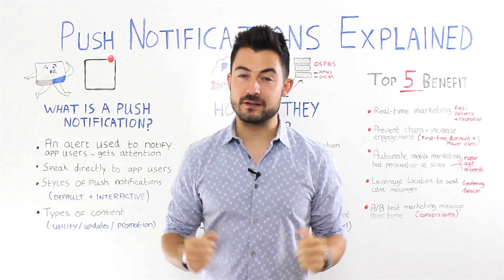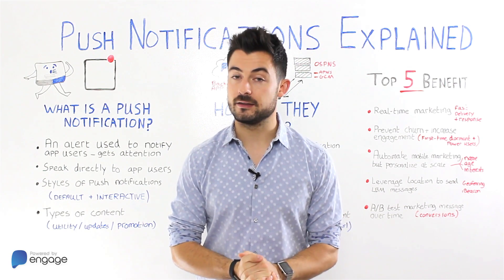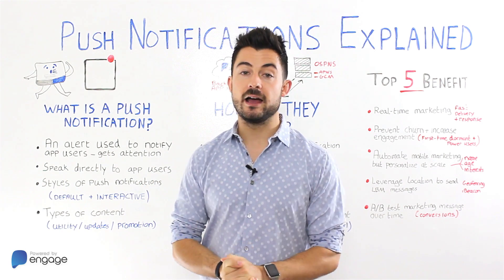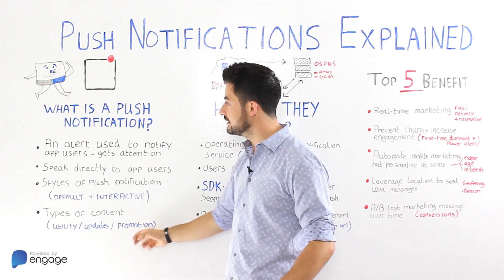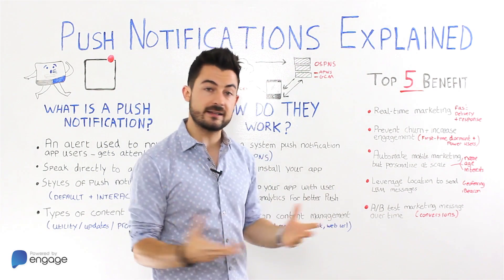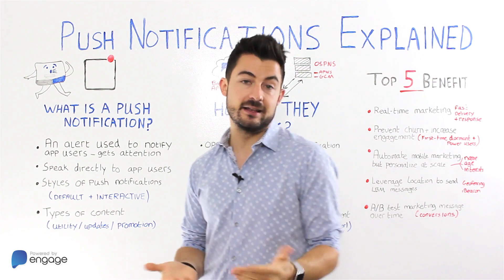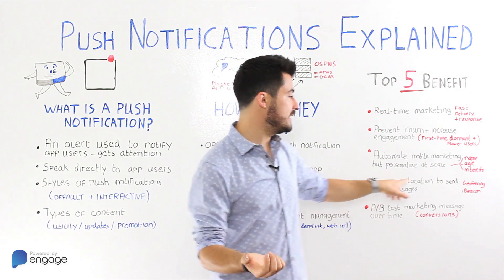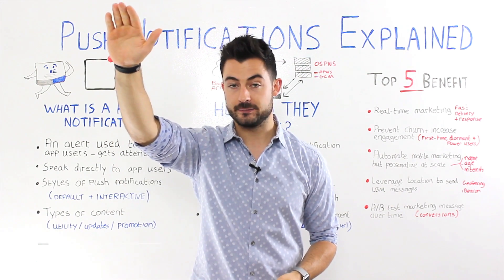What is a Push Notification and how do they work | Pulsate Academy™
Request a software demo of this solution for your mobile app 📱 @

Chances are, if you're smartphone user, at some stage you will have gotten a push notification. In the next few minutes, I'm gonna show you how push notifications work.

We're going to take a peek behind the scenes and I'm gonna show you the benefits of implementing push notifications in your mobile strategy.

In this episode you will learn:

0:21  What is a Push notification?
We'll show you the different styles of push notifications, types of content you can start sending and how to use them responsibly.

3:37  How do Push notifications work?
We delve into the science behind a push notification and what happens under the hood.

5:40  What are the top 5 benefits to using Push notifications?
We reveal our top 5 reasons for using push notifications to engage users in your app.

We would love to hear how you use push notifications and how you find the tools at your disposal in the comments below.

About Pulsate